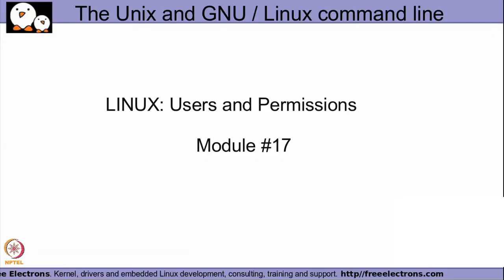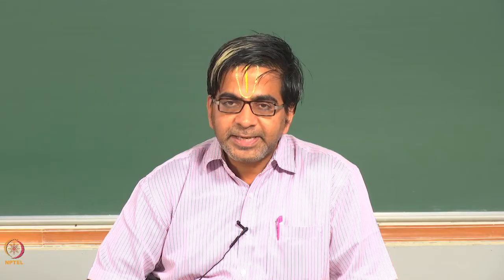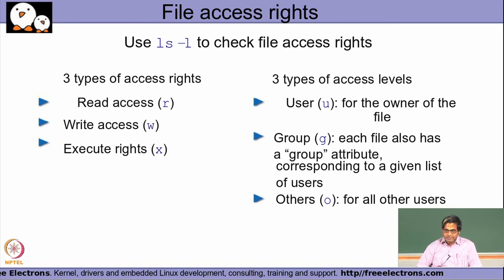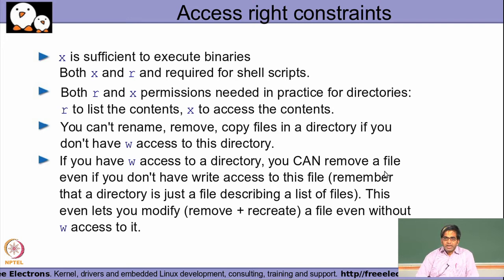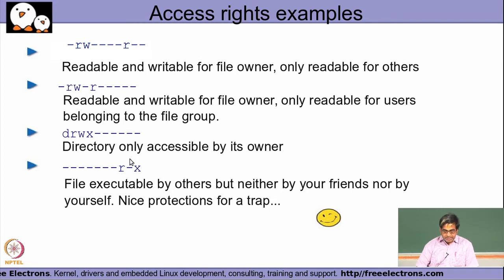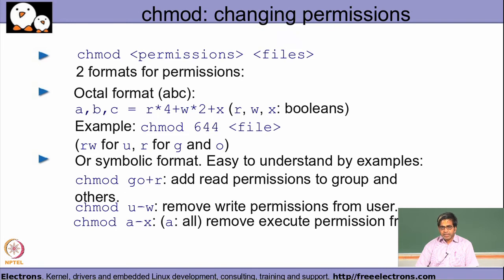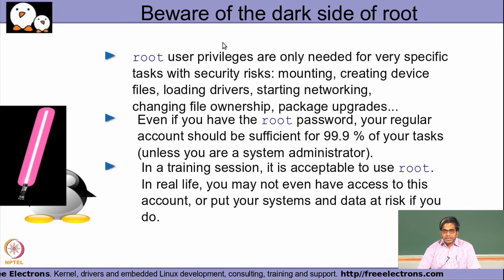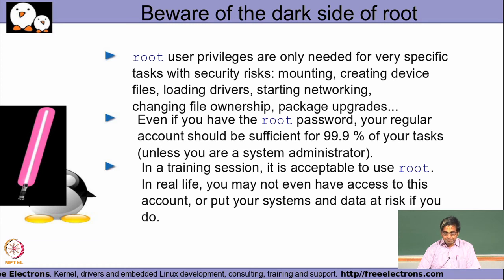Module 17 - Linux : Users and Permissions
The Unix and GNU / Linux Command Line
Linux : Users and Permissions